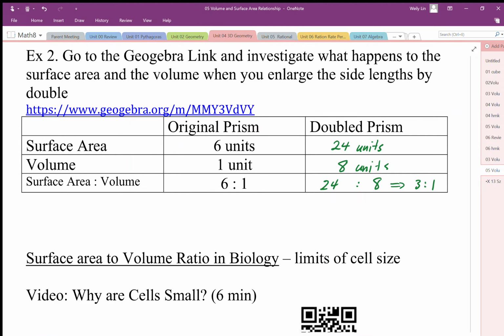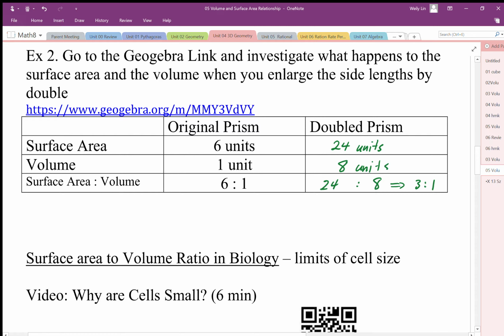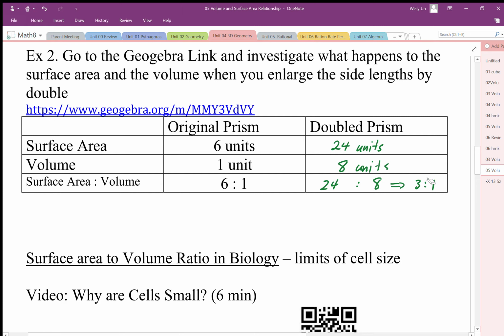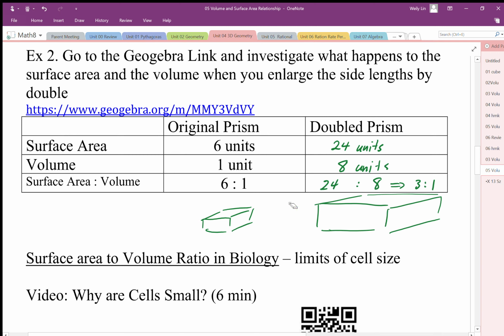05 Volume and Surface Area Relationship Part5